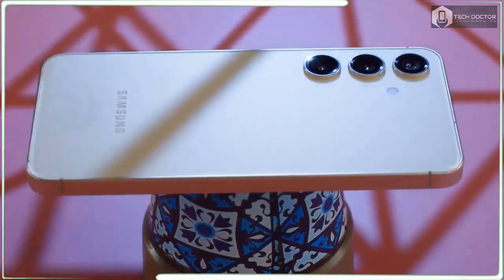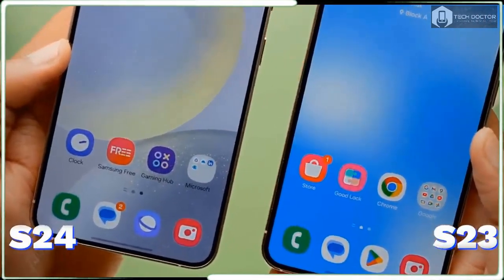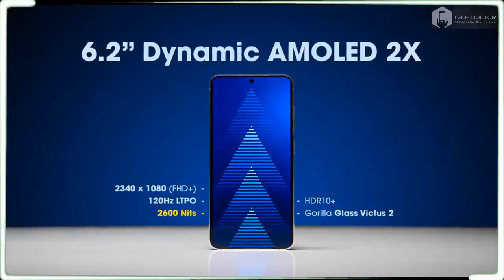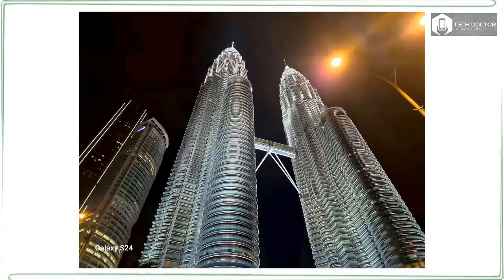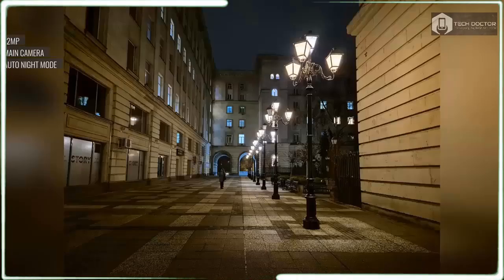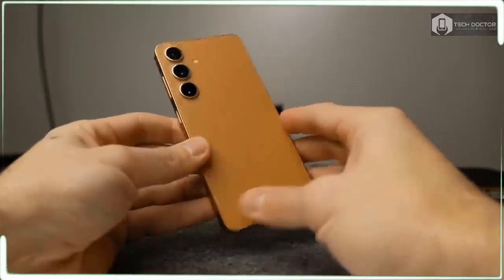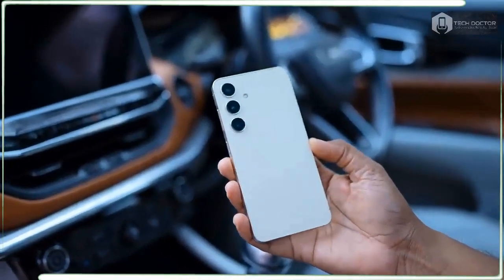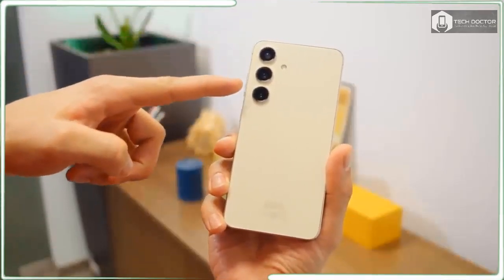Samsung Galaxy S24 Review- Small BEAST!